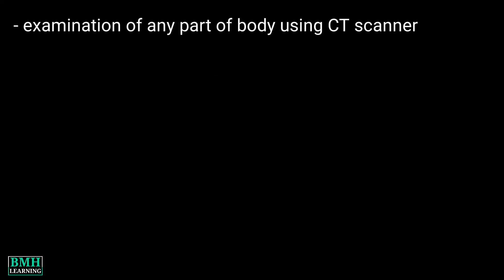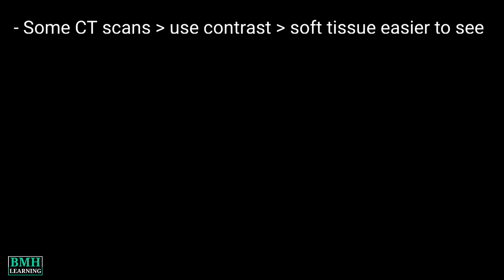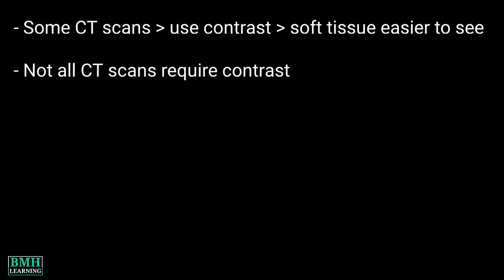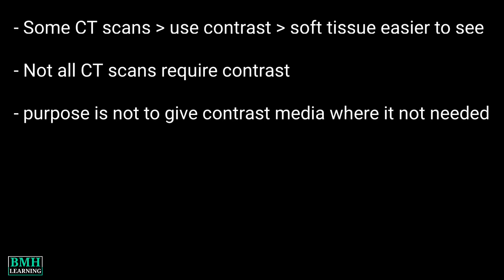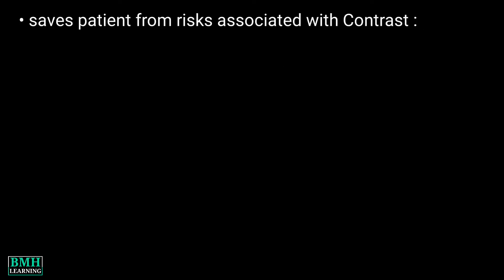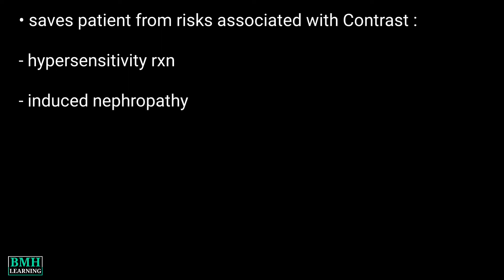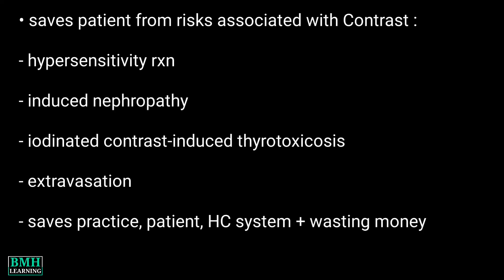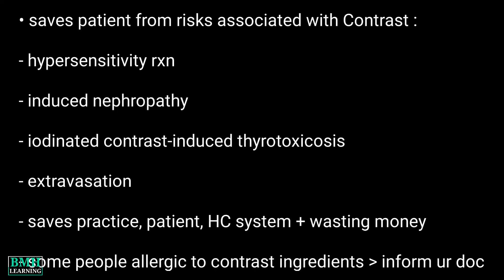Non Contrast CT Scan | When A Non Contrast CT Scan Is Needed | Contrast CT Vs Non Contrast CT